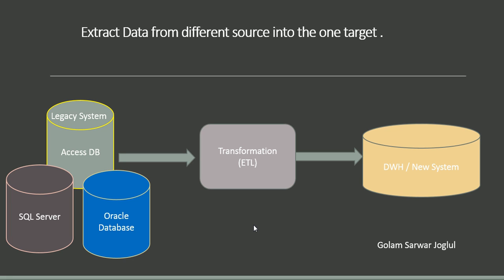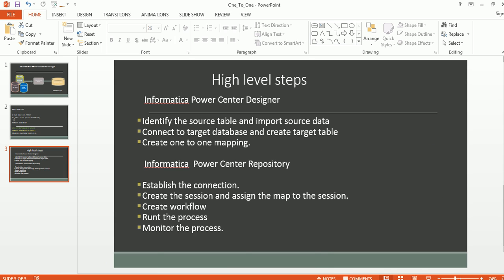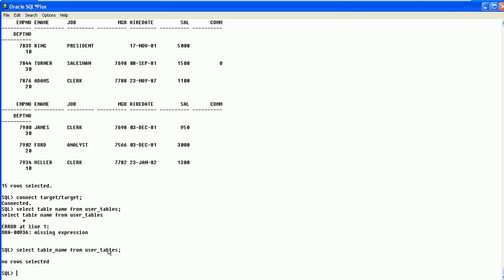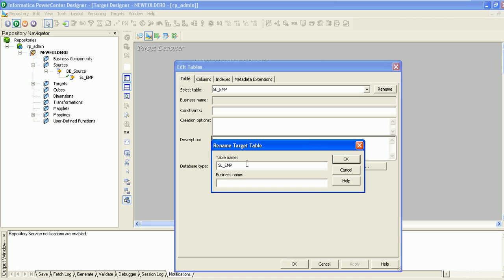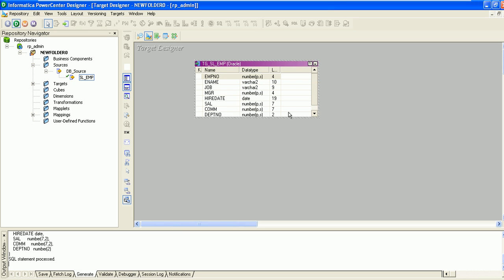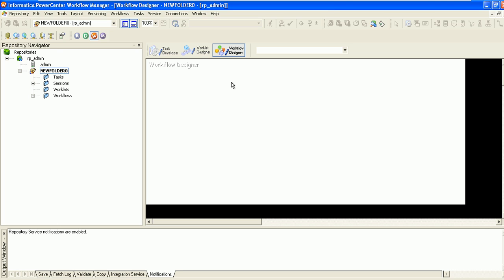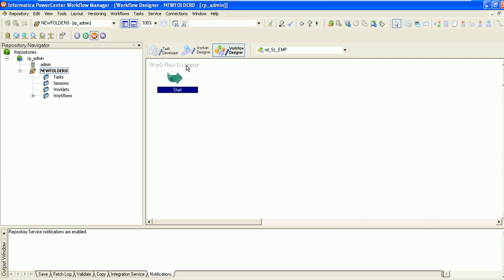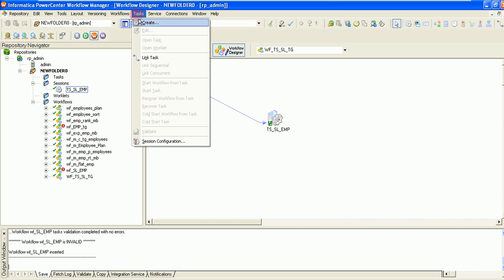ETL Testing -Mapping , Data loading and Monitoring using informatica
How to load data from multiple source to target database.